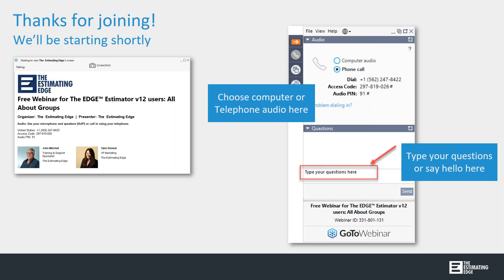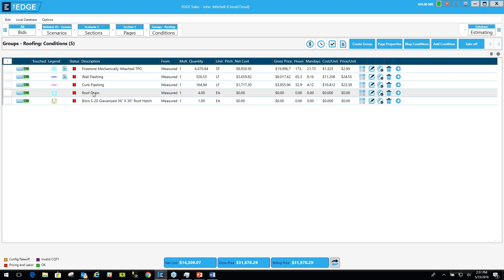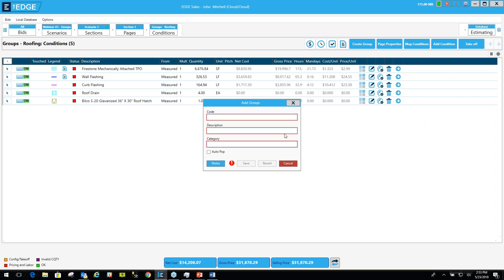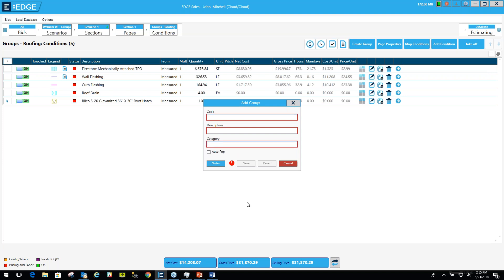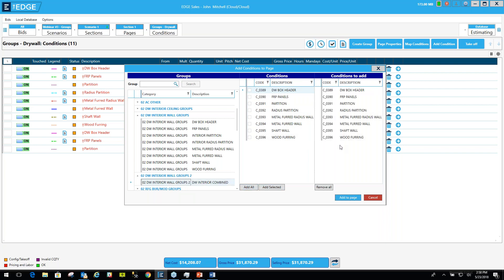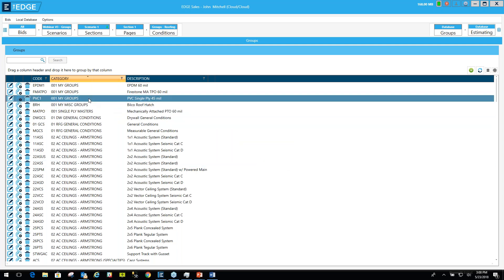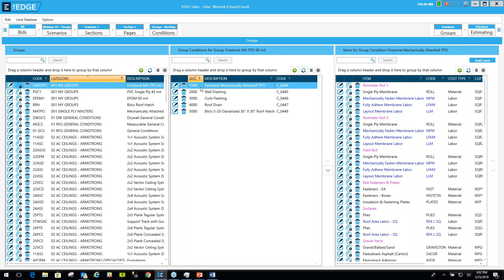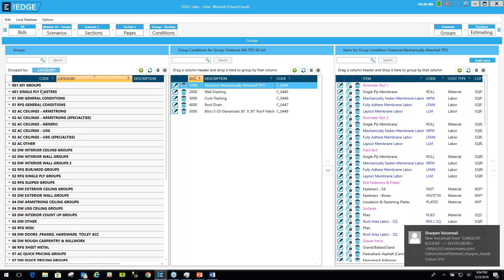Training Webinar | The EDGE Version 12 | All About Groups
In this webinar, you will learn all about groups! Groups is a powerful feature that allows users to create templates (assemblies) based on the most common details needed. Topics covered will include where the groups are located, how to create, work with, arrange and categorize them plus more!

Event Details
Date: 5/23/2018
Product: The EDGE Estimator
Version: 12
Trade: All
Presenter: John Mitchell